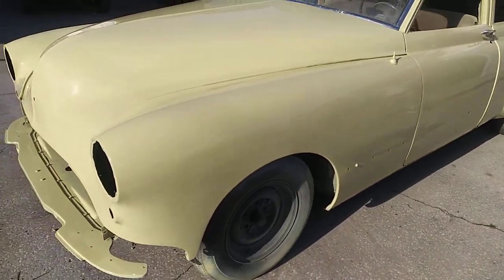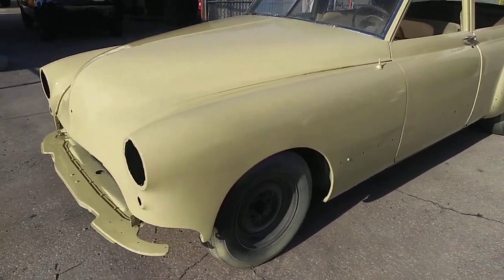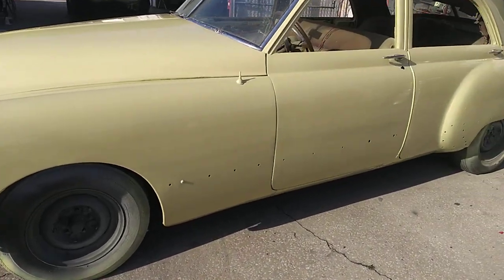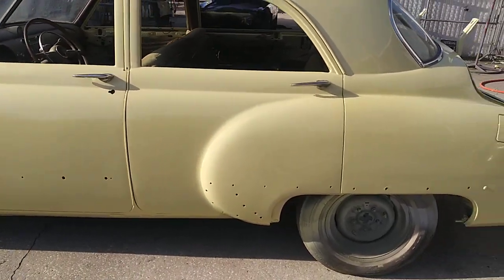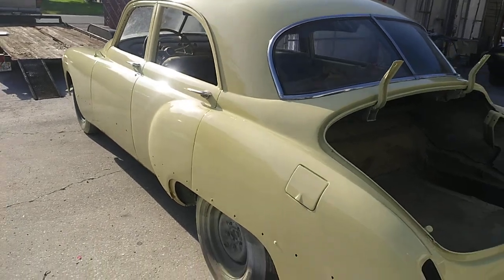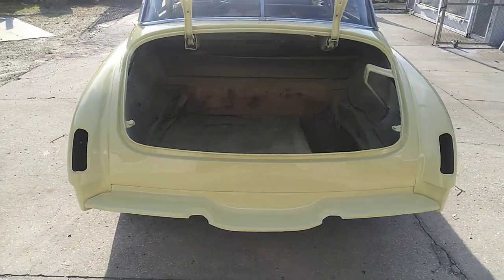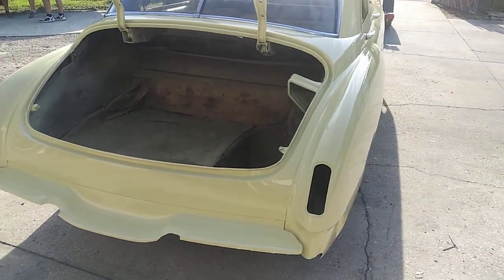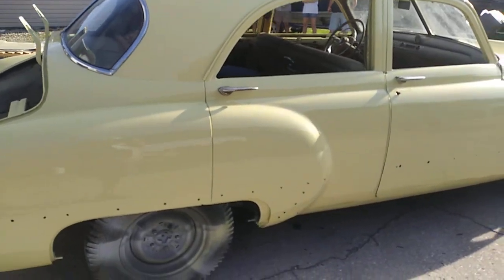painting the 1948 oldsmobile clear coat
this is 1948 oldsmobile we painted for my friend to give to his dad and take there car's to the show and enjoy life on the road i will post more pictures of the progress we make putting it all together and at the reveal